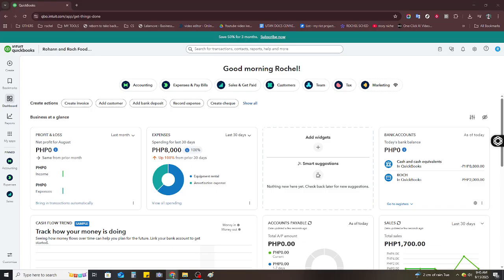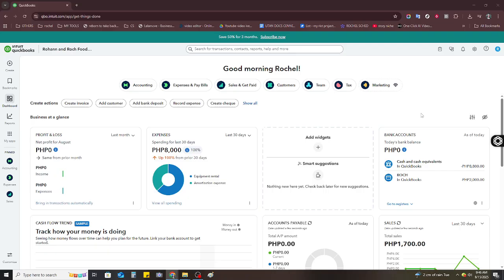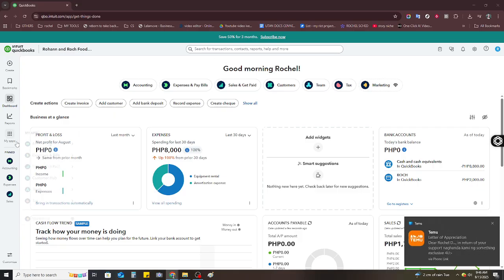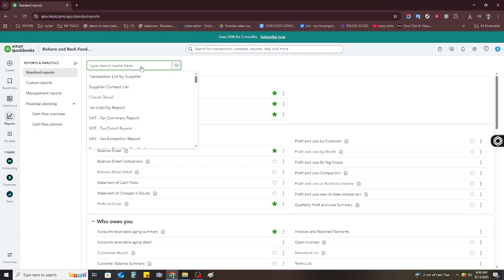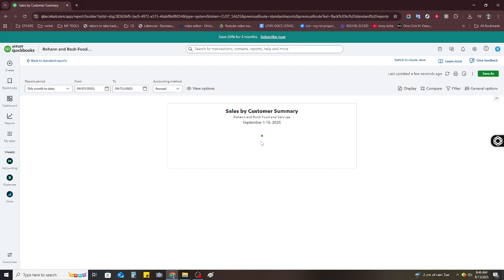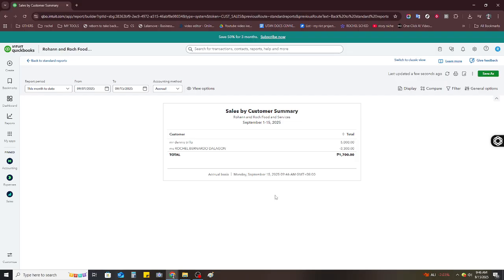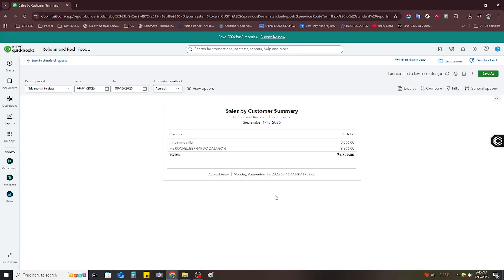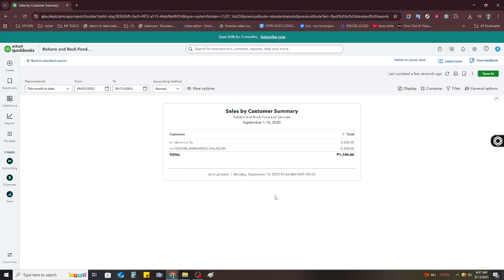How to View Total Daily Sales in QuickBooks Online (Full 2026 Step-by-Step Guide)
Online guide, we’ll walk you through how to view total daily sales in QuickBooks Online so you can stay on top of your revenue and make smarter financial decisions.

You’ll learn how to:

Access and generate a daily sales report in QuickBooks Online

View and track total daily sales by product, service, or location

Customize sales reports for deeper insights

Identify trends and spot potential issues early

Troubleshoot common sales reporting issues in 2025

This step-by-step tutorial is perfect for small business owners, bookkeepers, and accountants who want accurate daily sales tracking inside QuickBooks Online.

By the end of this guide, you’ll know how to view, analyze, and customize total daily sales reports in QuickBooks Online to keep your business growing.